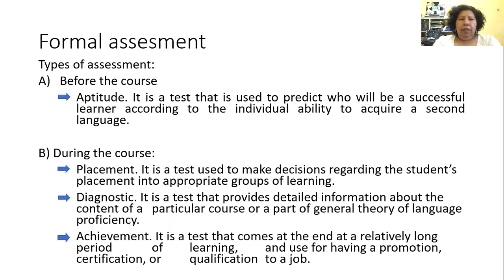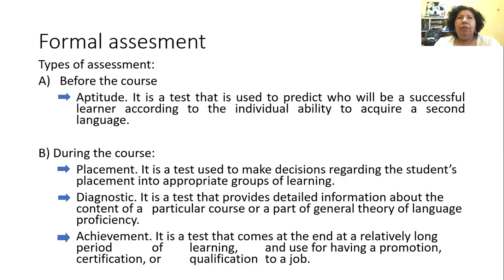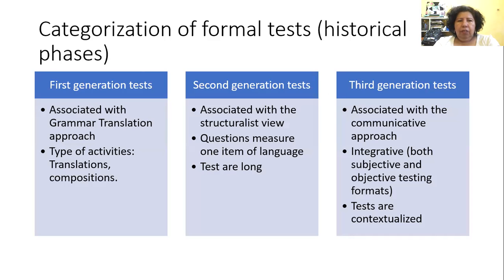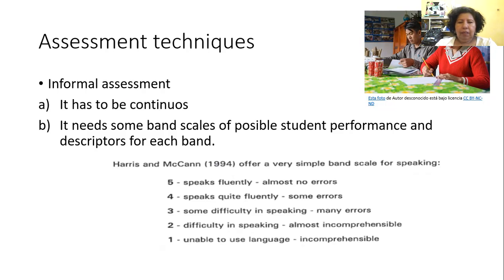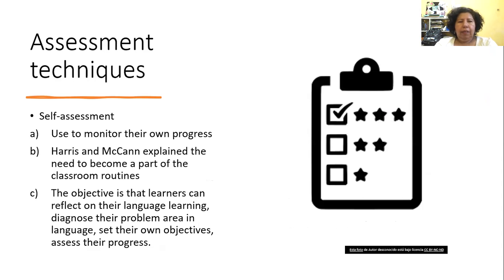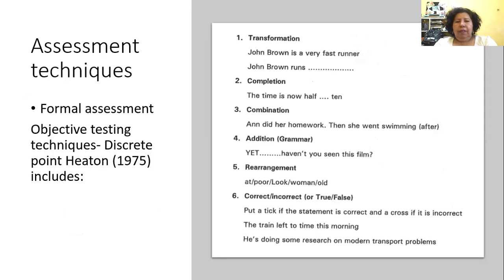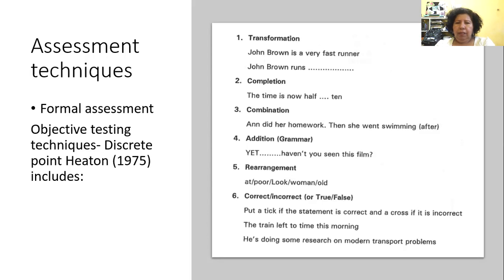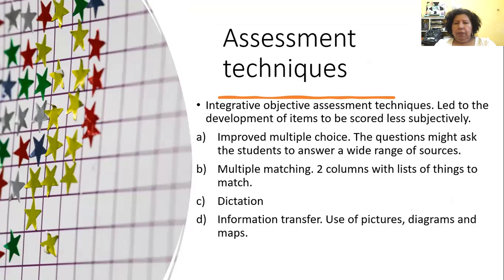Assessment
Explain objectives, type of assessment, and techniques.